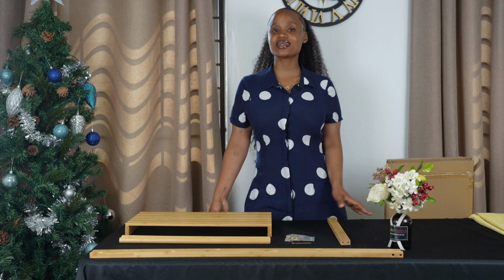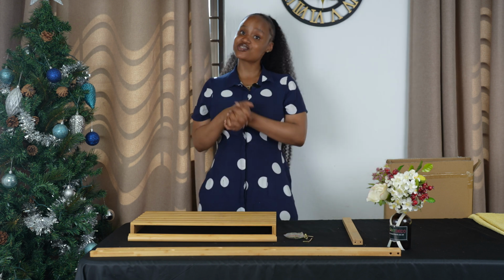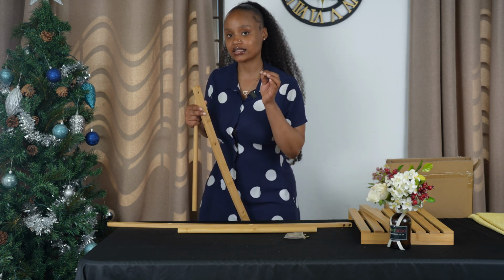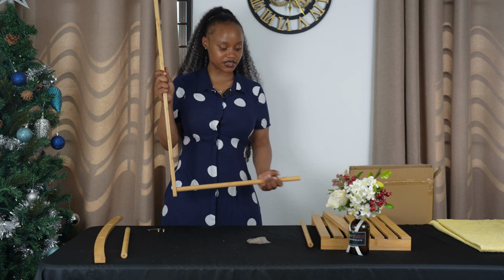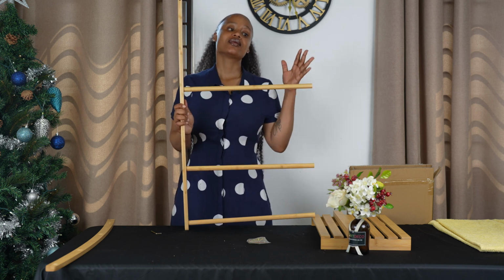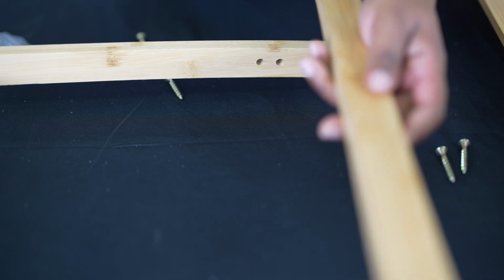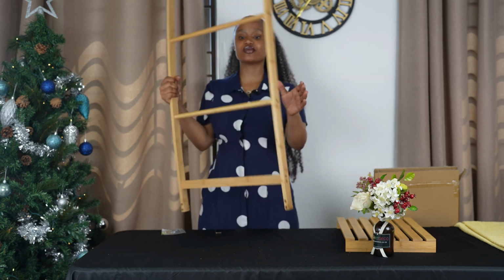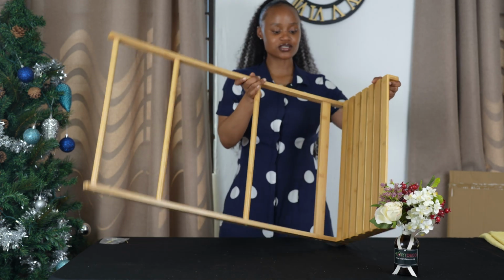How to assemble Bathroom Freestanding Bamboo Bath Sheet Towel Rack I SKU: 50117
Welcome to Heartdeco Wonders!

In today's video, I'll show you how to install our Bathroom Freestanding Bamboo Bath Sheet Towel Rack. Made of natural bamboo.
The simple and elegant modern style, 3 bars design can save more space.
Free standing, no drilling on the wall is required.

Specs include:
Material: Bamboo
Size: 84.5cm x 50cm x 32cm
Package size: 85cm x 50cm x 15cm
Weight: 2.5kg